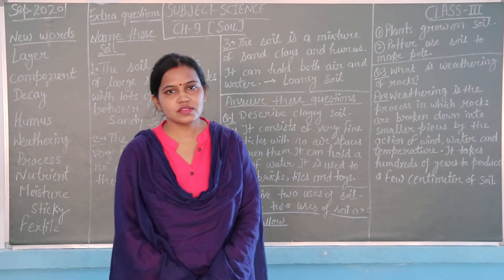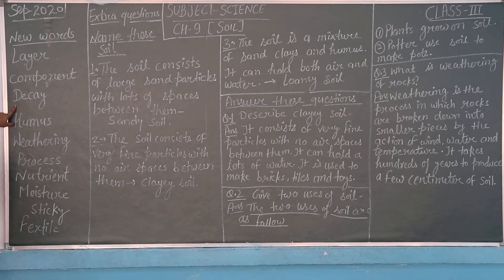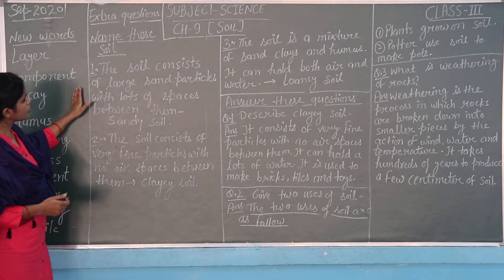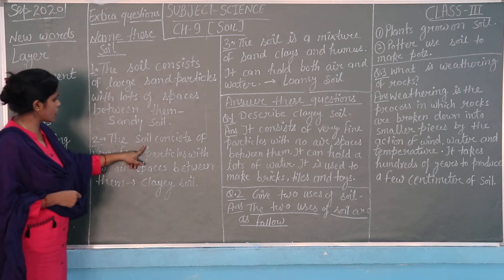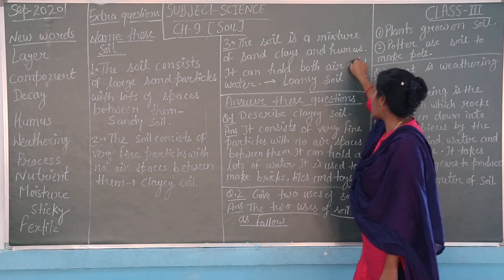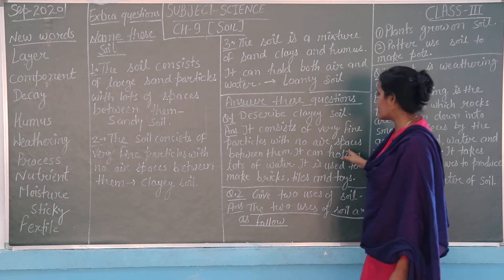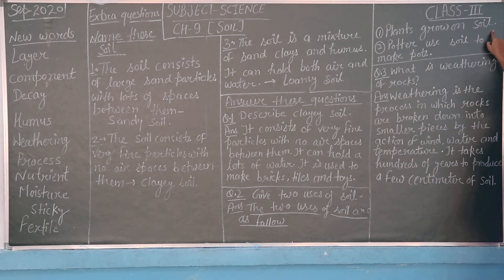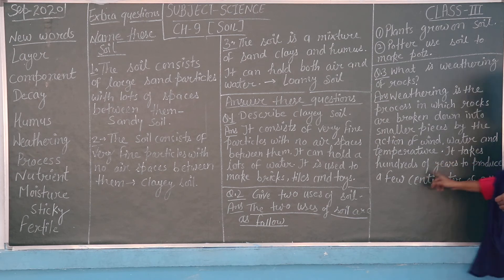CLASS 3 SCIENCE CHAPTER 9 PART 1